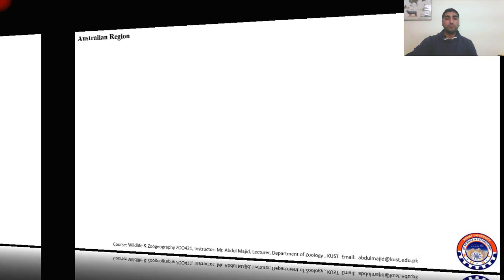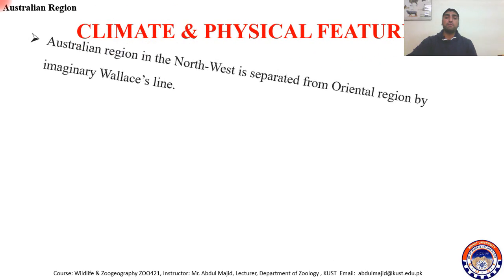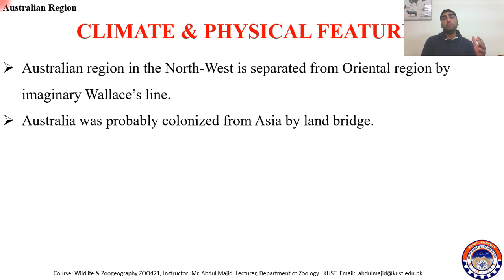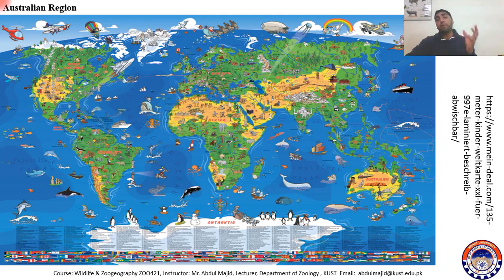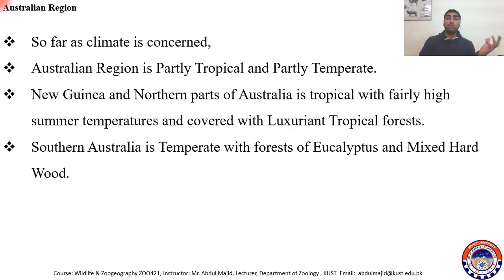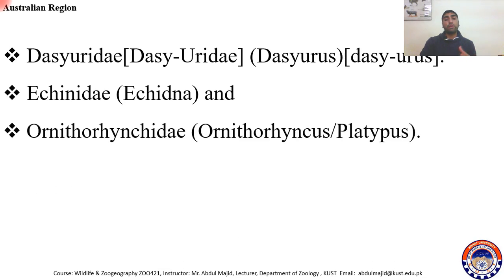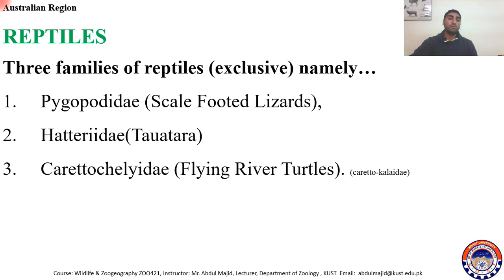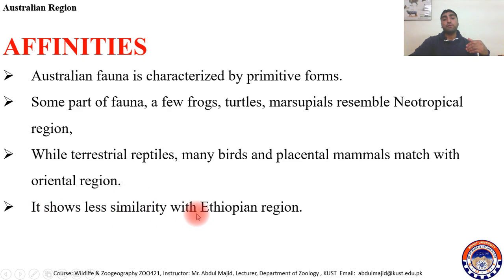FACULTY276 ZOO421 KUST20203 L30, P30 Australian Region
After watching and listening to this lecture student will know about
The geography and zoogeography of Australian Region.